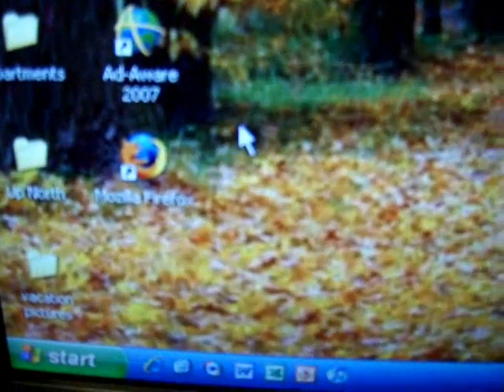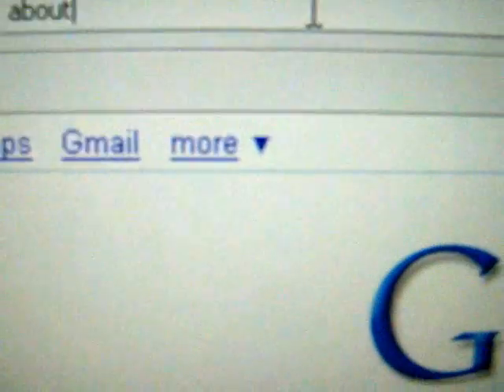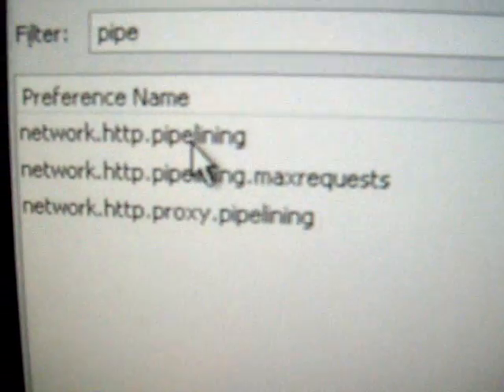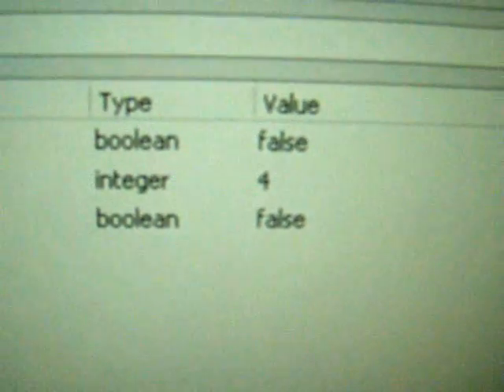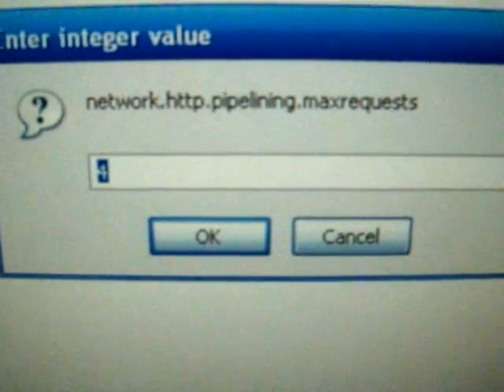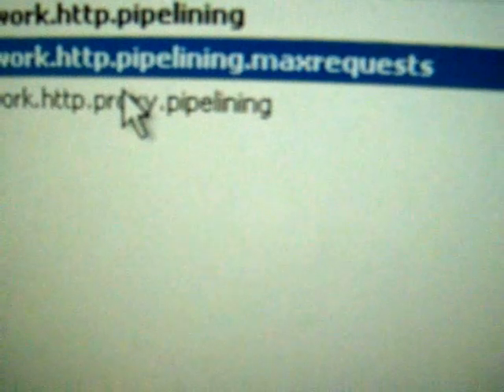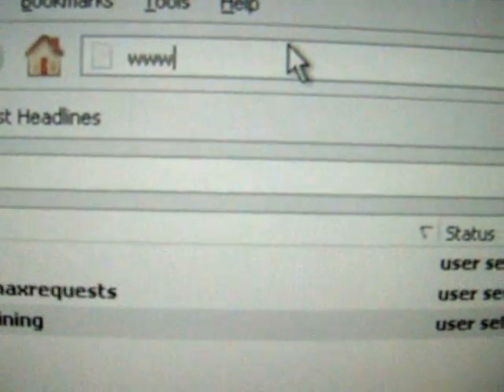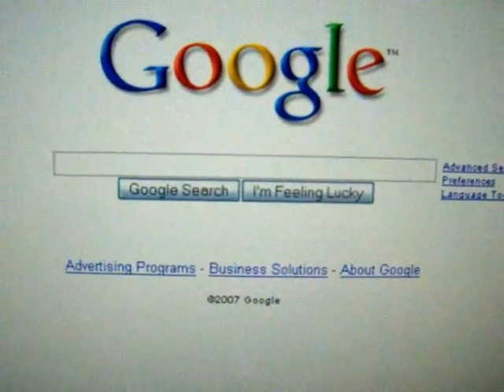Dan the Computer Man Episode 4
Dan the Computer Man Episode 4 - How to Speed Up Mozilla Firefox